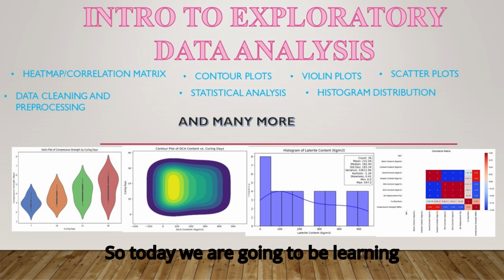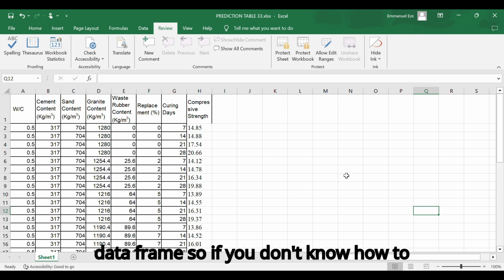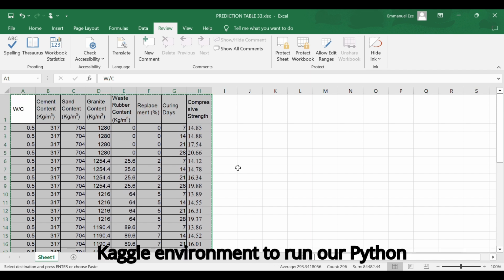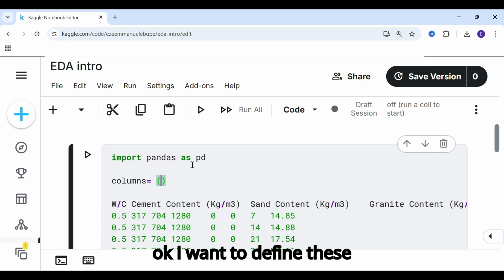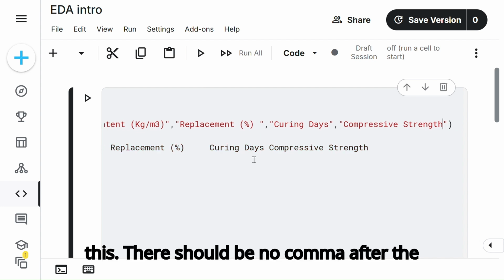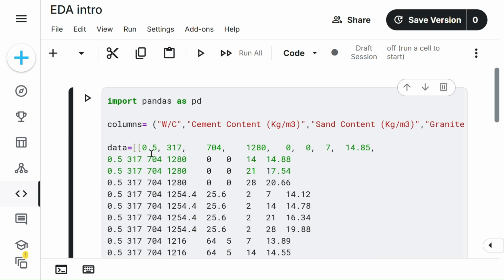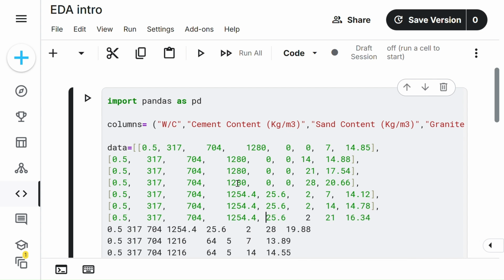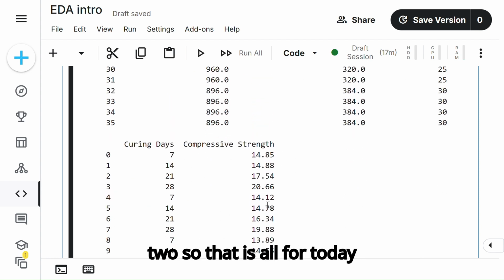Discover the POWER of Exploratory Data Analysis in Data Science!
Are you tired of working with datasets without a clear understanding of what they contain? Do you struggle to identify patterns, trends, and correlations in your data? In this video, we'll show you the power of exploratory data analysis (EDA) in data science! EDA is a crucial step in the data science process that helps you understand your data, identify potential issues, and create a roadmap for further analysis. By applying various EDA techniques, you'll be able to uncover hidden insights, detect anomalies, and create informative visualizations that tell a story about your data. Whether you're a beginner or an experienced data scientist, this video will give you a solid understanding of the importance of EDA and how to apply it in your own projects. So, let's dive in and explore the power of exploratory data analysis in data science!

By the end of this tutorial, you'll have a solid foundation in EDA, equipping you with the skills to prepare and analyze your own datasets effectively.

About the channel and videos
🚀 Master Python Libraries – When & Why to Import Them!
Are you struggling with which Python libraries to use and when to import them? 🤔 Don’t worry! This video is your ultimate guide to understanding Python libraries, their use cases, and best practices for efficient coding. Whether you're into data science, machine learning, web development, automation, or game development, we’ve got you covered! 🎯

🔥 What You'll Learn in our Videos:
✅ What are Python libraries and why do we use them?
✅ When to import Python libraries for different projects
✅ How to import libraries the right way (common mistakes to avoid!)
✅ Top Python libraries used in various fields like AI, Data Science, Web Development, and more

📌 Topics Covered:
🔹 General-Purpose Libraries: os, sys, random, datetime
🔹 Data Science & AI: NumPy, Pandas, Matplotlib, Seaborn, SciPy
🔹 Machine Learning & Deep Learning: Scikit-learn, TensorFlow, Keras, PyTorch
🔹 Web Development: Flask, Django, FastAPI
🔹 Automation & Web Scraping: Selenium, BeautifulSoup, Requests
🔹 Game Development: Pygame, Arcade
🔹 Database Management: SQLite3, SQLAlchemy, PyMongo
🔹 Data Processing & File Handling: OpenPyXL, CSV, JSON, Pickle

💡 Who Should Watch our Videos?
🚀 Beginners who want to understand Python libraries from scratch
👨‍💻 Developers looking to optimize their workflow
📊 Data Scientists & AI enthusiasts who want to work smarter
🌐 Web developers and automation engineers exploring new tools
🎮 Game developers looking for the best Python game engines

🔗 Exclusive Resources & Downloads:
📂 Download the source code for all examples here: [available in all our videos]
💬 Join our exclusive community to get coding support: [check comment section of our videos]

At Coding Made Easy, we go beyond basic tutorials! Here’s what makes us different:
✅ Crystal-clear explanations with subtitles & step-by-step guidance
✅ Error-free coding – we provide direct access to the code via a shared link
✅ Interactive learning – comment your questions, and we’ll make videos based on them!
✅ Beginner to Pro Roadmap – we train you from novice to expert in Python, data science, AI, automation, and web development!

🎯 To Get the Best Experience, You’ll Need:
🖥️ A computer with Python installed
📄 MS Word & Excel for documentation
📊 A Kaggle account for data analysis